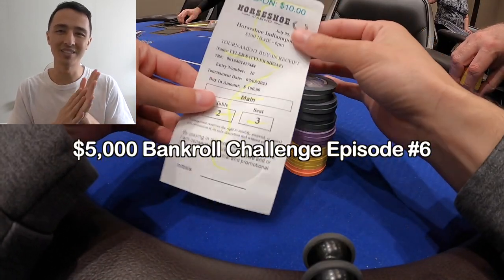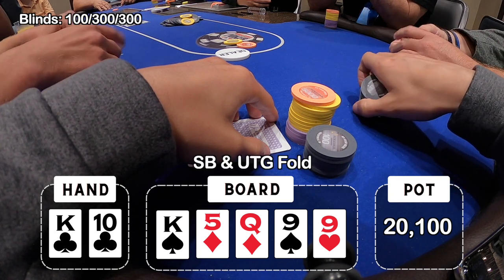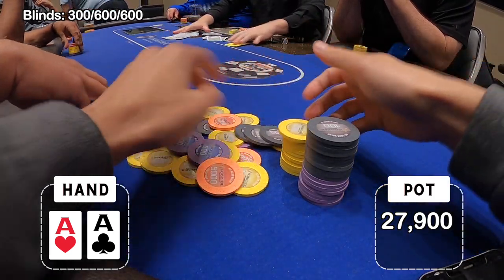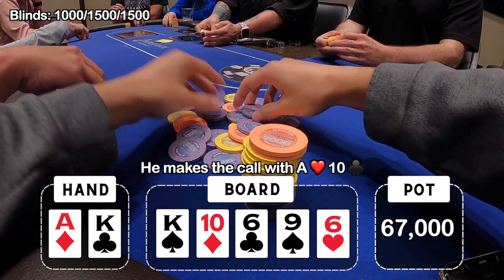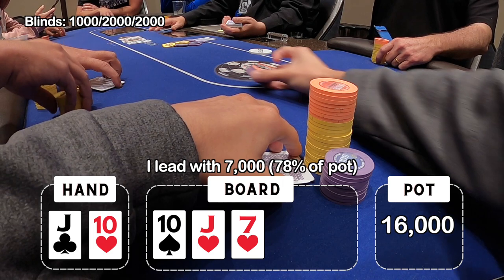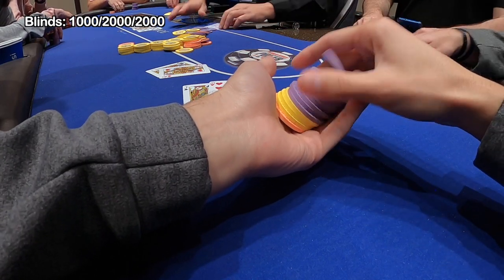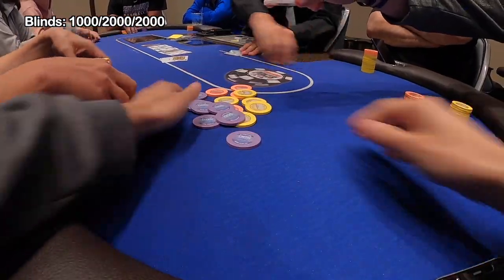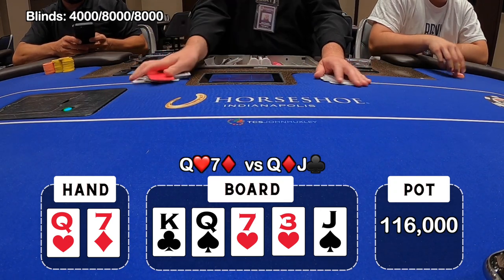$5,000 Bankroll Challenge Ep #6: Strategic Plays $2,850 Prize Pool Tourney!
Welcome to episode 6 of my $5,000 bankroll challenge! In this episode, I'm doing a deep dive into my strategy and gameplay. I'll be sharing some of the hands that I've played, and I'll also be giving you some tips on how to improve your own game.

This episode is packed with exciting hands and a lot of fun. With all of the studying I have been doing off the table it shows in this video where I'm playing strategically and I'm making a lot of good decisions. I've been winning a lot of hands, and I'm feeling really confident in my game.

If you're interested in learning more about poker, then be sure to check out this episode!